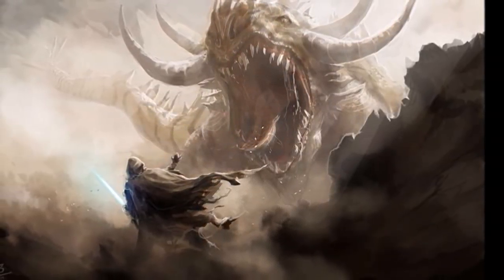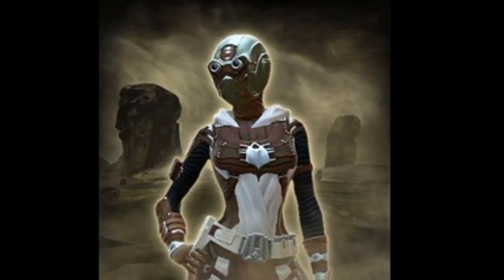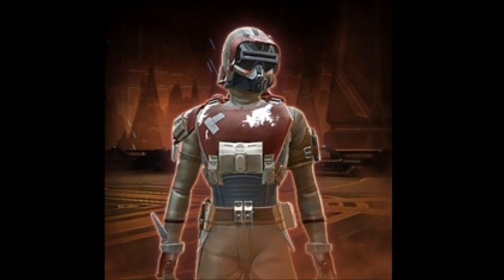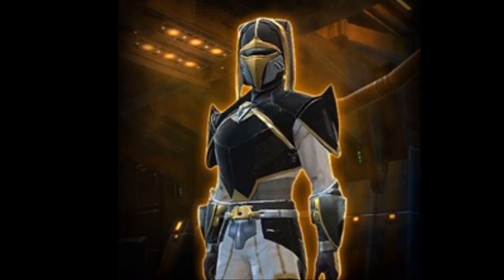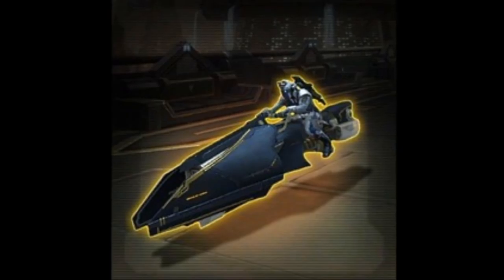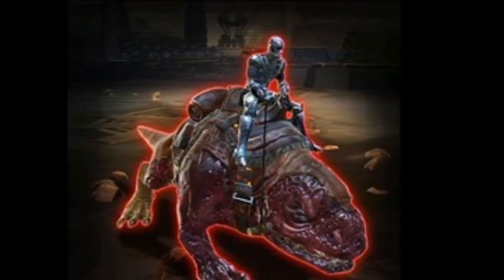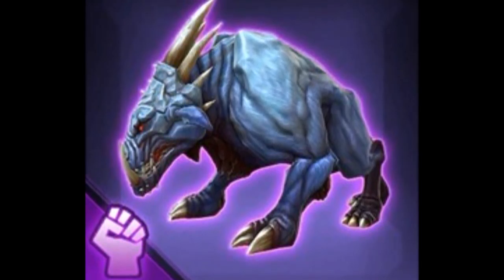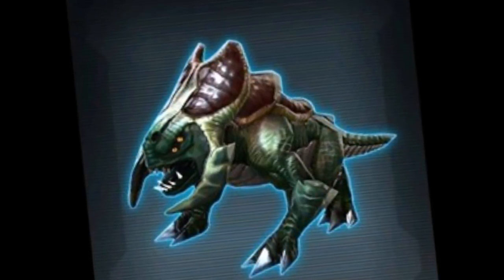SWTOR: Upcoming Direct Sale Purchases From The Cartel Market (Patch 5.0)